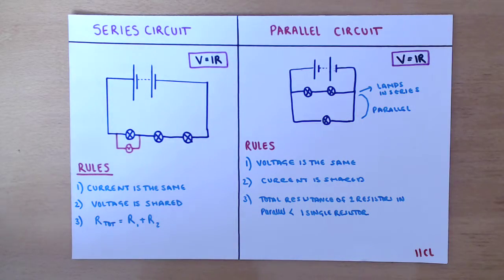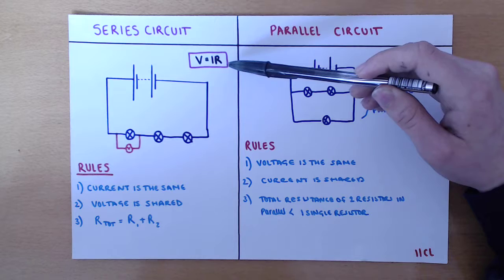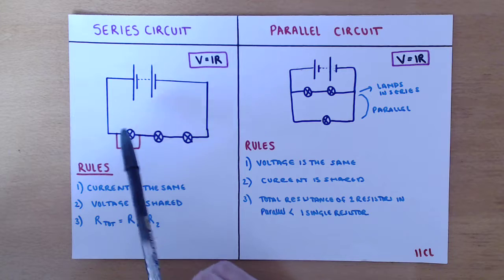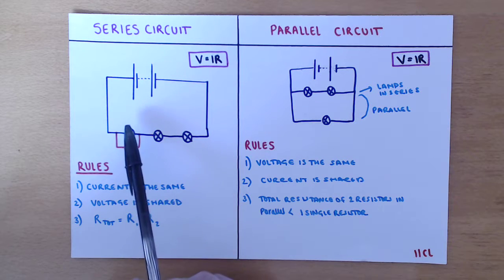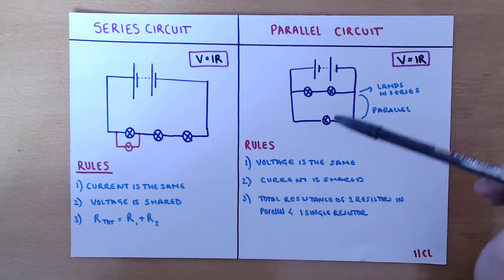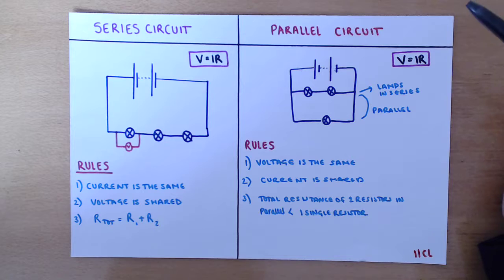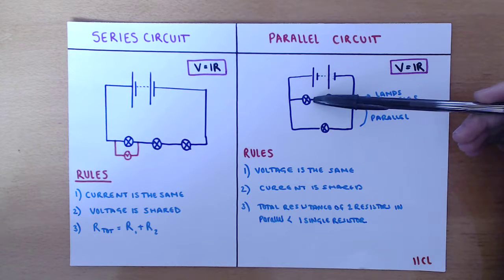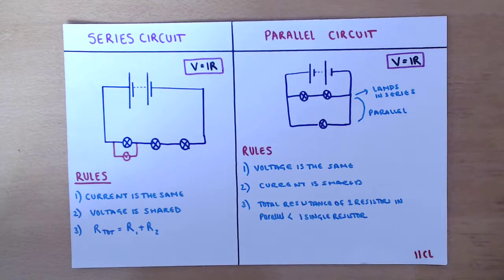11CL Series and Parallel Circuits